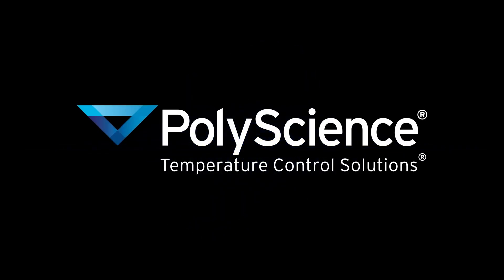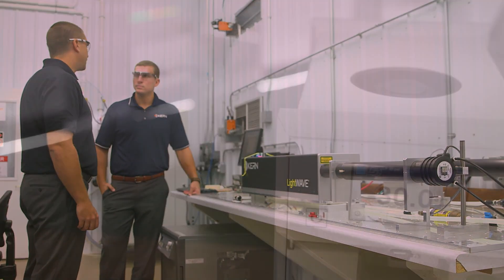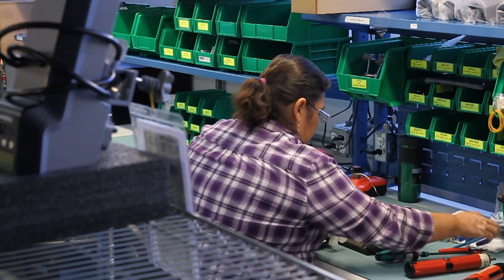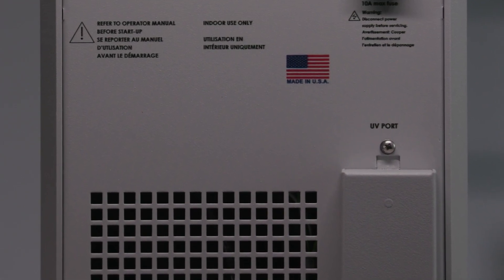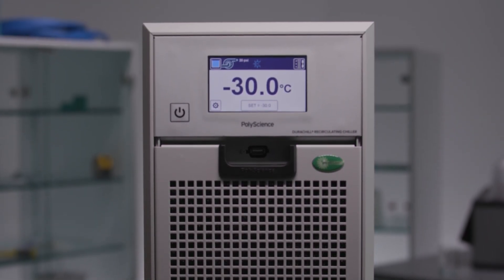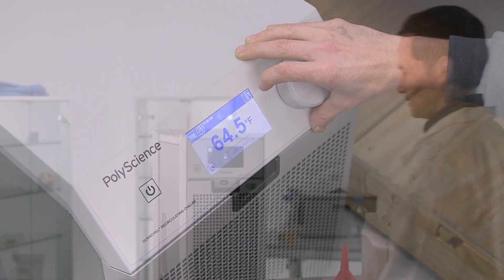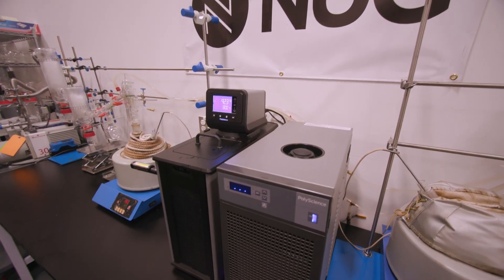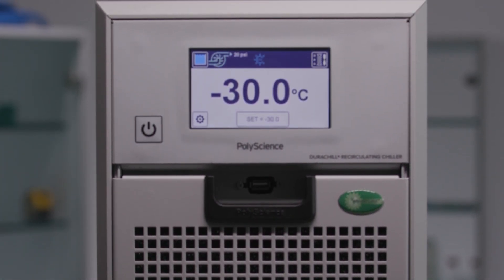PolyScience DuraChill Benchtop Podcast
Journalist Andrea Darlas sits down with PolyScience President Philip Preston to discuss how the new DuraChill Benchtop Chiller by PolyScience is once again changing the game.
From patented innovations to a brand new design and -30C temperature range, if you are looking to upgrade your lab to be the best it can be this is the podcast with all the answers you need.
Then when you're ready to order you can reach any of our sales team